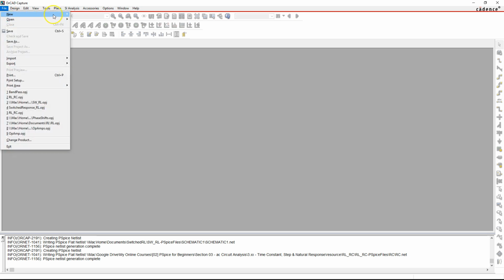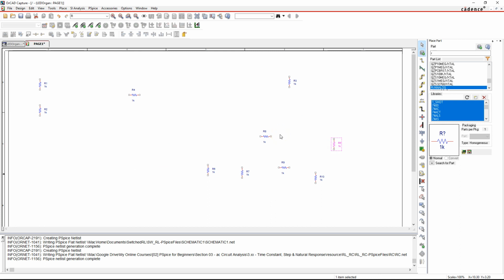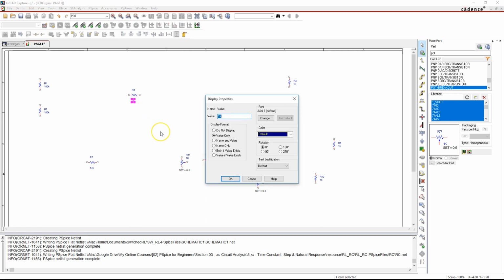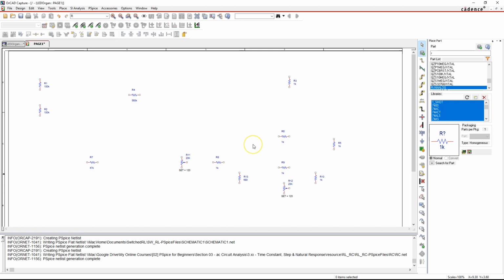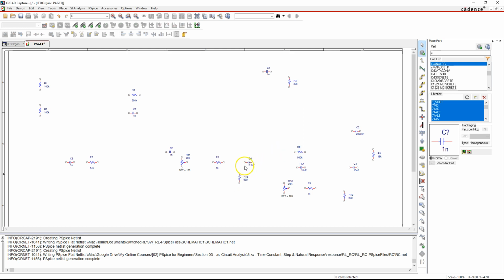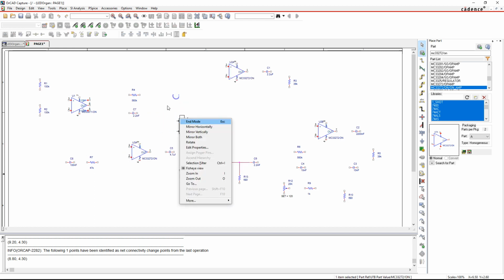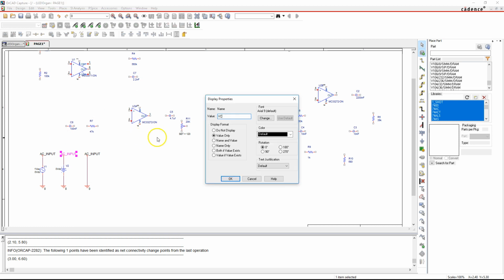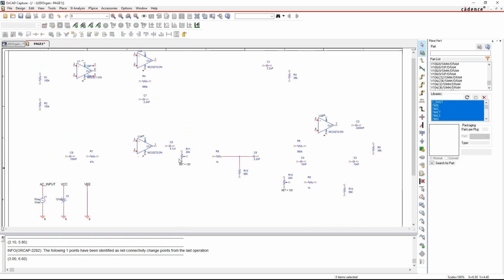Mastering PSpice Schematic: Building a Bandpass Filter - Part 1 of 2 | $15 Coupon for Full Course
Embark on a journey of mastering PSpice Schematic as we dive into the creation of a Bandpass Filter in the first installment of this tutorial series. This tutorial unravels the intricacies of designing a bandpass filter circuit, catering to both beginners and advanced users. Plus, gain access to a $15 coupon for the complete course. Whether you're seeking to enhance your electronics skills or delve deeper into circuit design, this tutorial offers invaluable insights. Join us to elevate your understanding and unlock the potential of PSpice Schematic in designing complex circuits like the Bandpass Filter.
We're thrilled that you're engaging with our content, and we hope our lectures are propelling your circuit designs forward. Dive into the world of OrCAD 17.2 as we guide you through generating interactive PDFs for your electronic circuit design schematics.

Playlist Series Overview
Are you in search of the ultimate tool for crafting uncomplicated digital or analog electronics PCBs at no cost? Struggling to grasp OrCAD for circuit design without proper guidance? Imagine concise videos, curated by seasoned experts, offering tutorials on PCB and schematic design using Cadence's OrCAD or PSPICE software.

If you're hungry for a comprehensive journey through the PCB design process and an introduction to OrCAD Capture and PCB Editor, your quest ends here.

Throughout this video series, you'll harness the power of OrCAD Lite 17.2 to explore and master essential features of OrCAD Capture CIS, PSPICE, and PCB Editor.

**Unveiling Your Circuit Design Creation**

Embark on this entry-level PCB tutorial series that unveils the creation of a simple circuit design:

An asynchronous multivibrator analog circuit across two layers, featuring 2 transistors, 4 resistors, 2 capacitors, 2 LEDs, and 2 connectors.

Balancing simplicity with diversity, this design lets you delve into the electronics engineering process, while showcasing skills vital for crafting through-hole and surface-mount footprints, ultimately producing a standard printed circuit board hardware design.

The Cadence OrCAD suite equips you with all necessary tools for PCB circuit design, electronic design simulation, and implementation. It's ideal for sophomore, junior, and senior undergraduates in electrical engineering programs worldwide.

Once you conquer OrCAD/Allegro, mastering other PCB design software becomes a breeze. OrCAD and Allegro stand as industry benchmarks for PCB design, empowering electronics design engineers to stay competitive within the computer tech landscape. Beginners' OrCAD Tutorial and PSpice Tutorial.